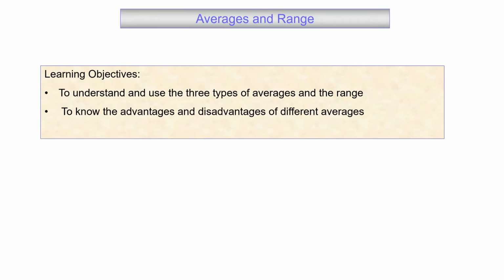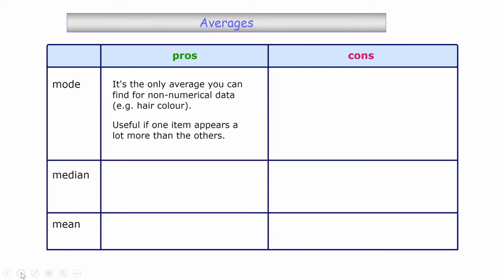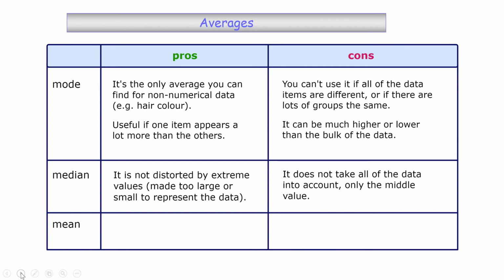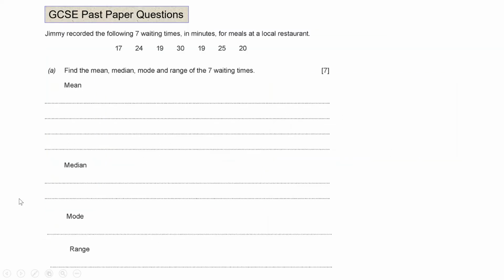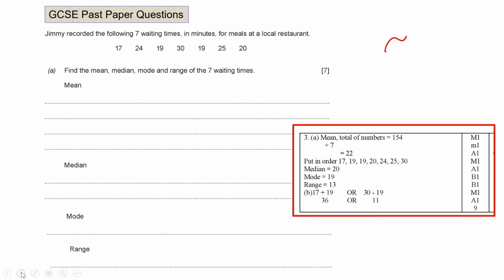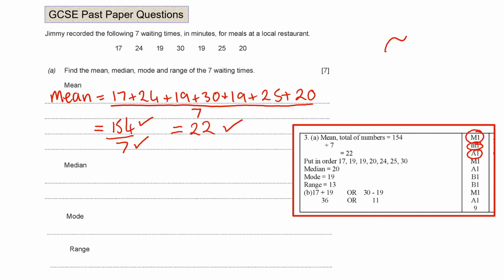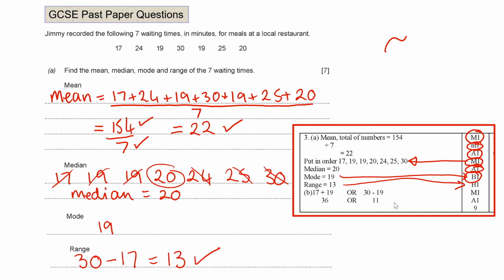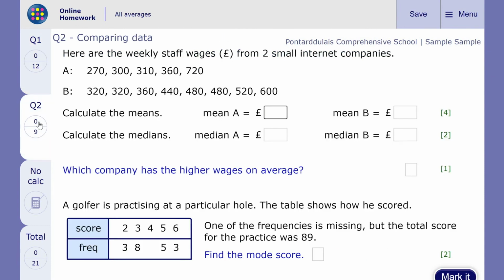GCSE Maths Year 10 to 11 Lesson 4 All averages